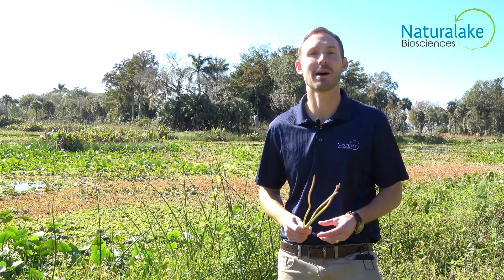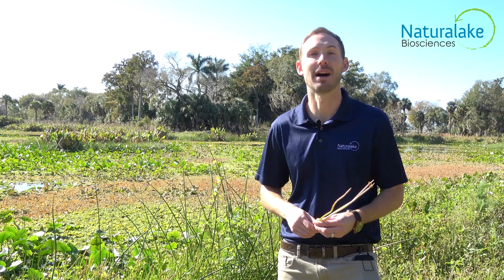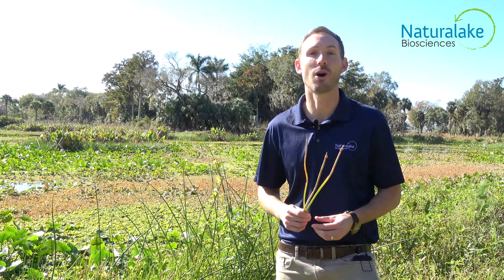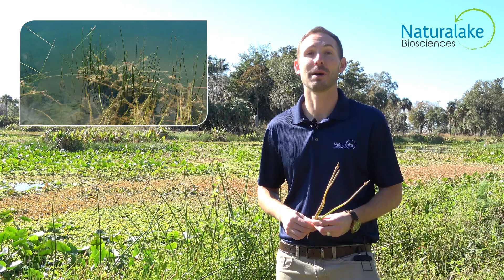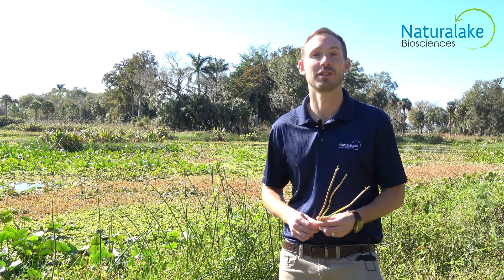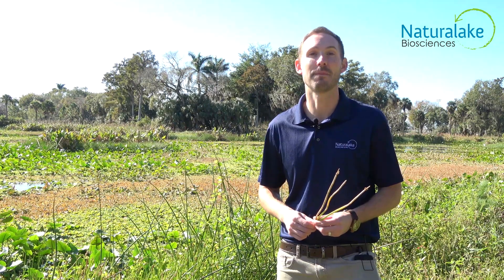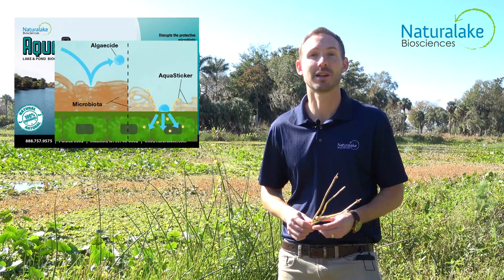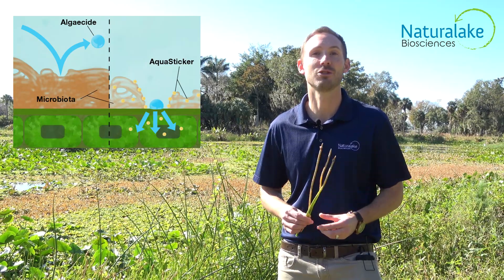Identifying & Treating Spikerush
Spikerush is an aquatic plant that can commonly be found in the moist soil & shallow water of ponds or wetlands. This plant can be a beneficial habitat for many micro & macro-invertebrates, but can become problematic for fishing & recreational activities if left unmanaged. Our biocatalyst AquaSticker can aid treatment by breaking down the plants natural defense mechanisms & improving adhesion to the plant.